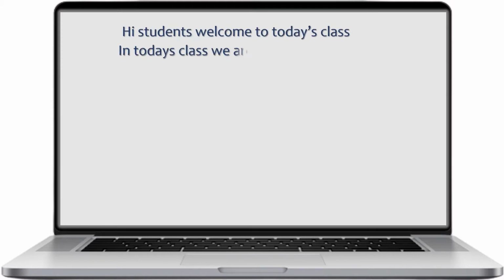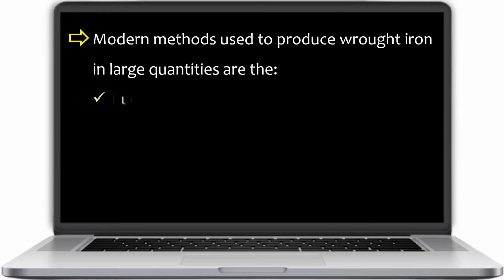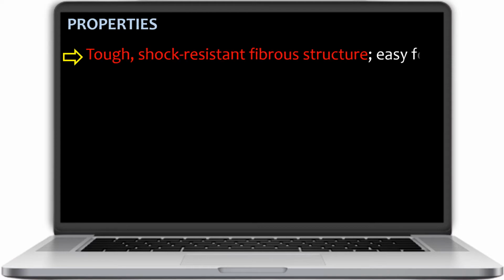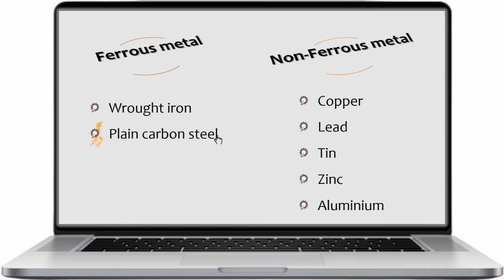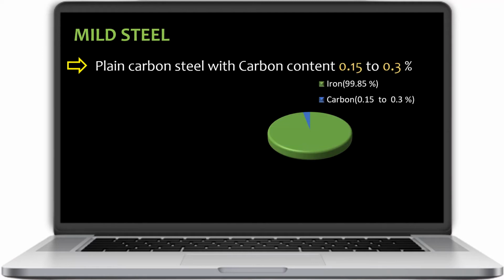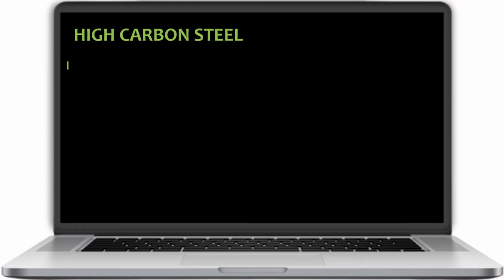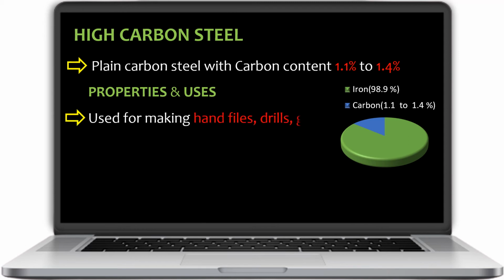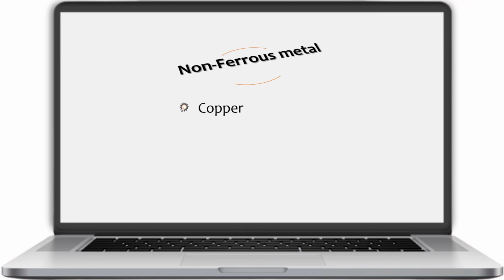Trade - Fitter - Week 28 - Part 2